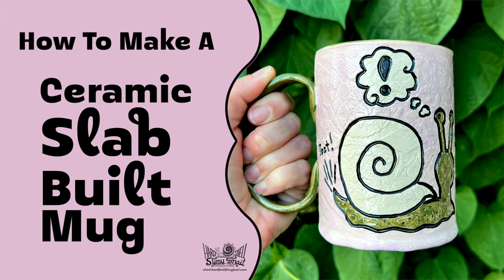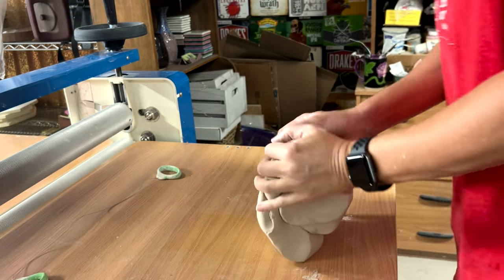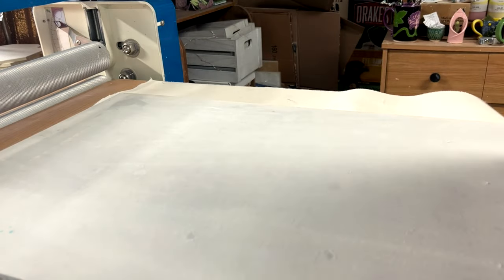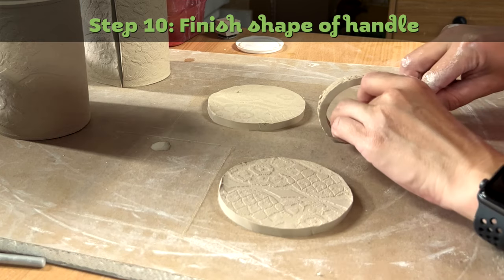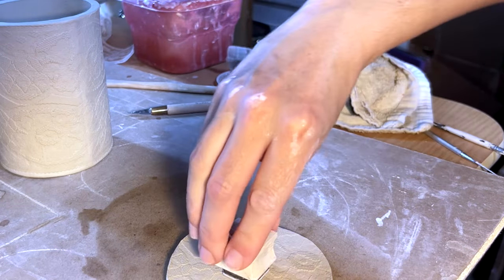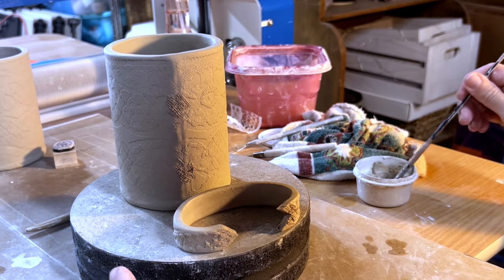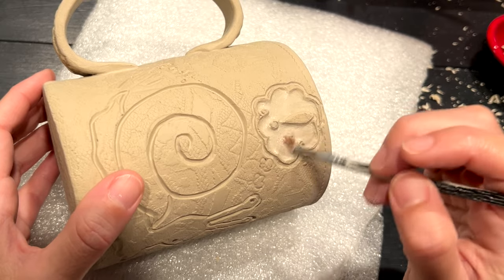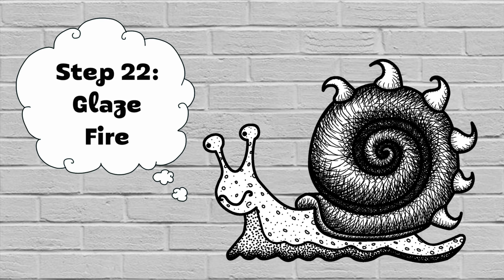How to make a Ceramic Slab Built Mug - Learning Ceramics and Pottery for Beginners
In this video I show the whole process of making a ceramic slab built mug out of clay.

-Also, be sure to check out my online store to see what goodies I have for sell:

*DIAMONDCORE ‘PF1 FINE POINT U Tip Clay Carving Tool 1mm X 1mm’

*Mayco Glazes:
-Underglaze
-NT-CLR Clear One Dipping